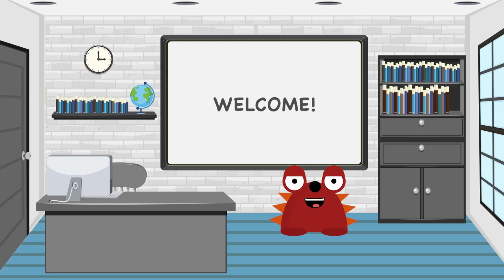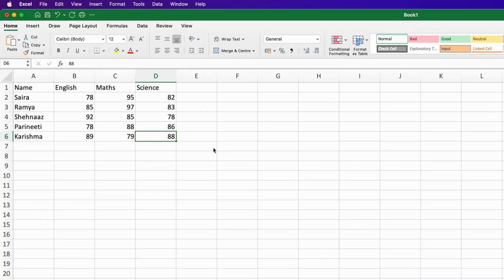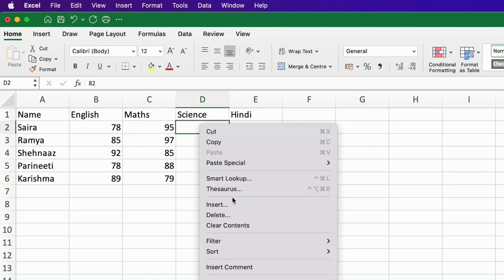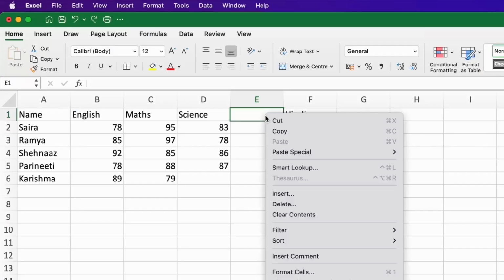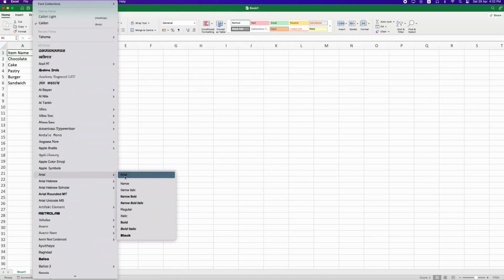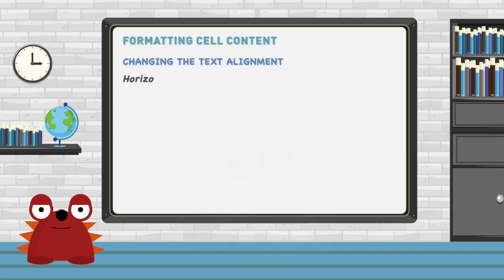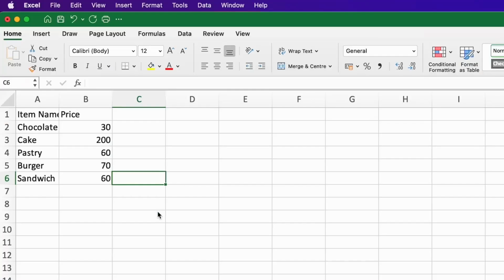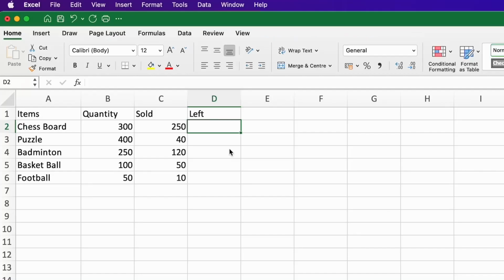Editing & Formatting Values in Excel